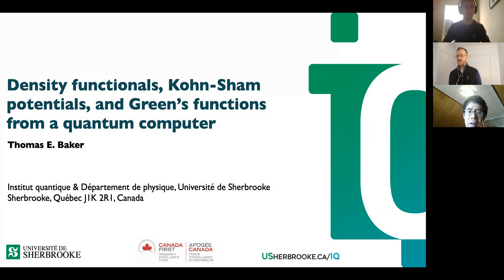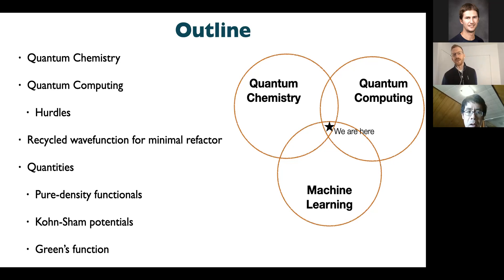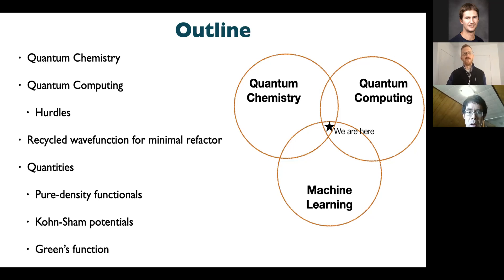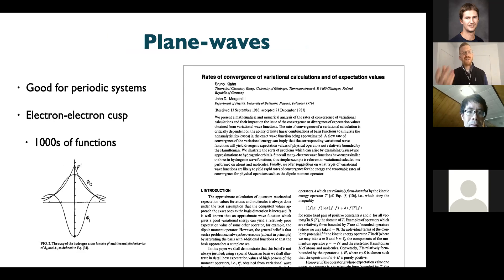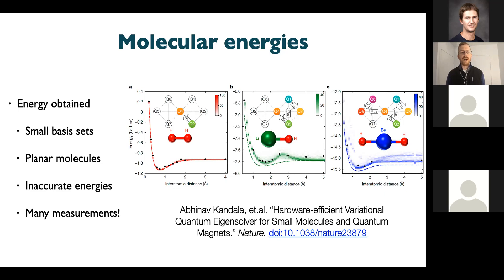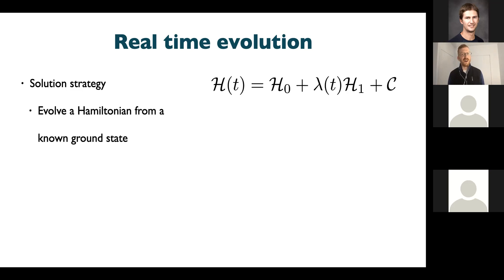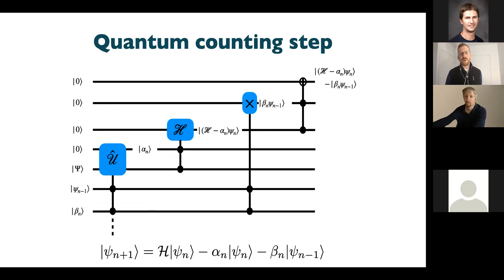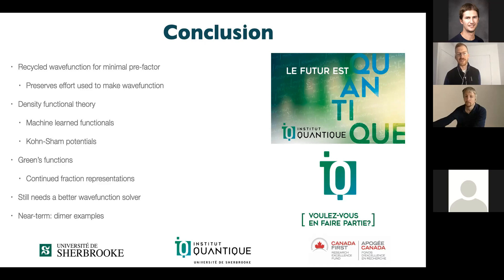Thomas Baker: Density functionals, Kohn-Sham potentials & Green’s functions from a quantum computer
Solving quantum chemistry problems on the quantum computer faces several hurdles in practical implementation [1]. Nevertheless, even incremental improvements in finding exact solutions for quantum chemistry can lead to real improvements in everyday life, so exploring the capabilities for quantum computers is worthwhile.  In this talk, I discuss how to export solutions from a quantum computer to a classical user as a machine learned model [2,3]. The quantities necessary for both pure-density functionals and Kohn-Sham potentials can be found, either quantity provably characterizes the quantum ground state with fewer parameters than the full wavefunction. The main goal in this proposal [4] is to avoid excessive measurement so the wavefunction can be recycled and the pre-factor for solving the quantum ground-state is reduced. Useful quantities for these and other theories can be extracted without full measurement using a quantum counting algorithm [5]. It will also be shown that finding the exact continued fraction representation of the Green’s function can be accomplished with exponentially less memory than existing classical techniques [6]. Implementing these algorithms on reduced models with near-term quantum computers will also be addressed.

[1] David Poulin, Matthew B Hastings, Dave Wecker, Nathan Wiebe, Andrew C Doherty, and Matthias Troyer, “The Trotter step size required for accurate quantum simulation of quantum chemistry” Quantum Information and Computation 15, 0361–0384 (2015).
[2] L. Li (李力), T.E. Baker, S.R. White, and K. Burke, “Pure density functional for strong correlations and the thermodynamic limit from machine learning” Phys. Rev. B 94, 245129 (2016)
[3] J. Hollingsworth, L. Li (李力), T.E. Baker, and K. Burke, “Can exact conditions improve machine-learned density functionals?” J. Chem. Phys. 148, 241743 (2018)
[4] T.E. Baker, and D. Poulin “Density functionals and Kohn-Sham potentials with minimal wavefunction preparations on a quantum computer” (2020) arXiv: 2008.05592
[5] Kristan Temme, Tobias J Osborne, Karl G Vollbrecht, David Poulin, and Frank Verstraete, “Quantum metropolis sampling,” Nature 471, 87 (2011).
[6] T.E. Baker “Computing Green’s functions on a quantum computer via Lanczos recursion” (2020) arXiv: 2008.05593